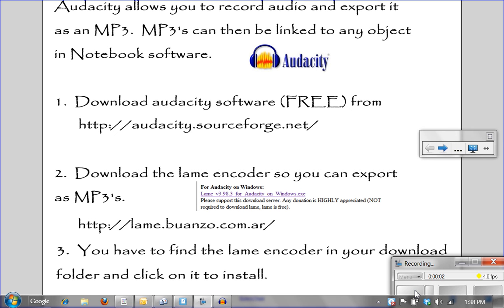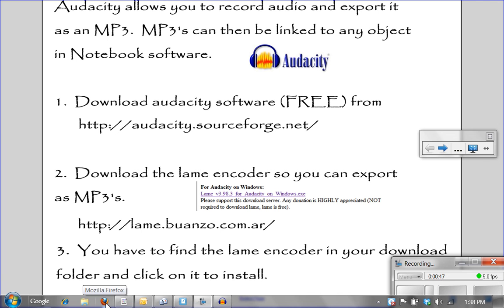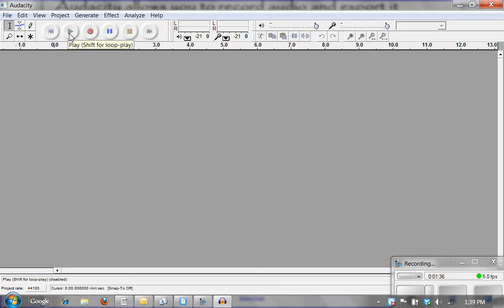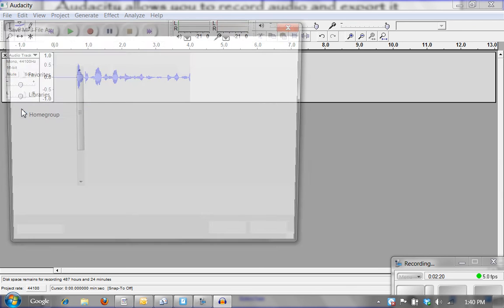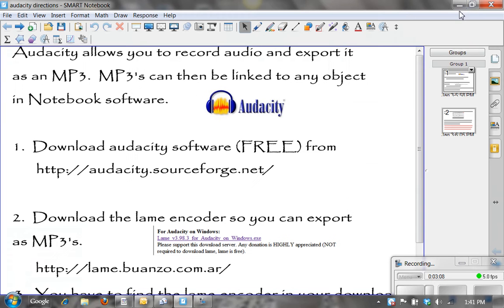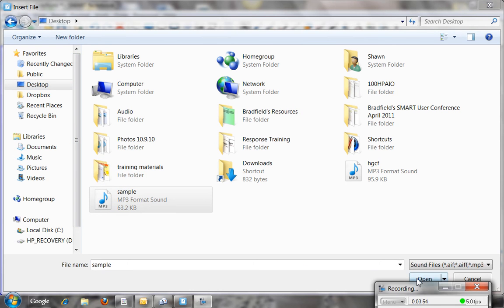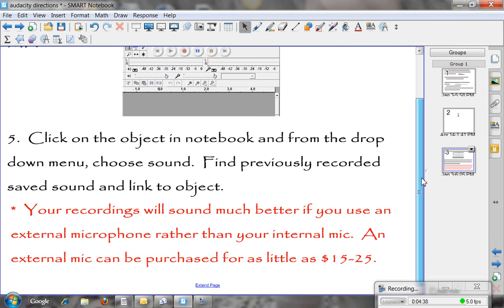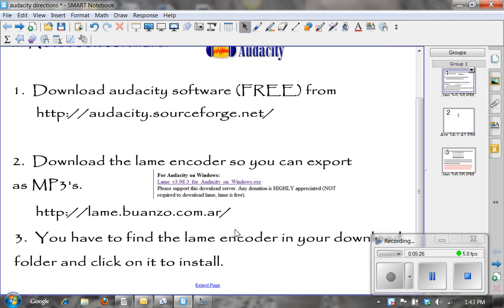audacity.avi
Step by step directions on using audacity to create sound files that can be attached to objects in SMART notebook.